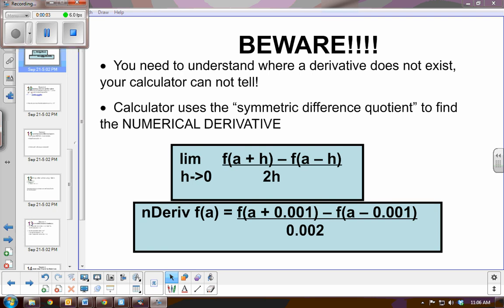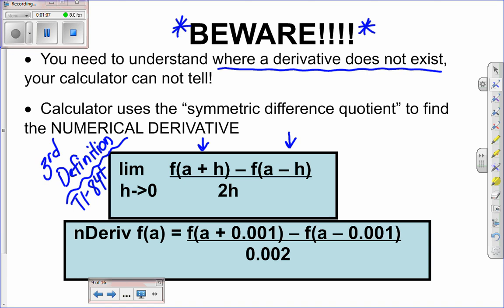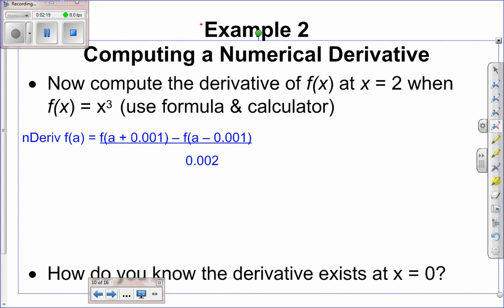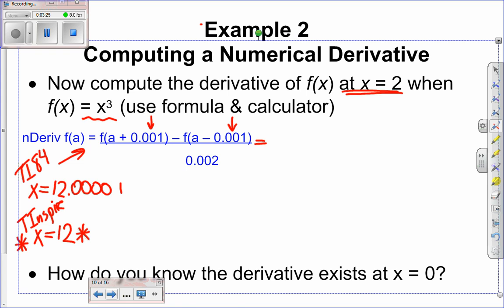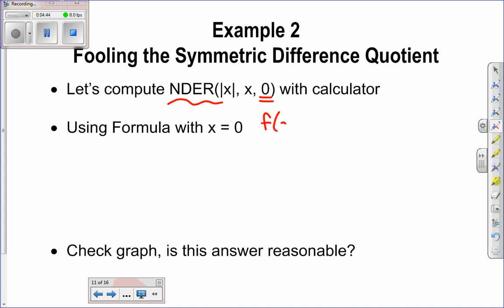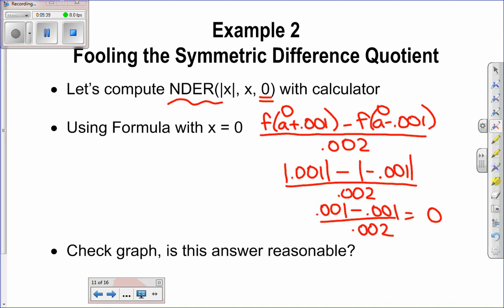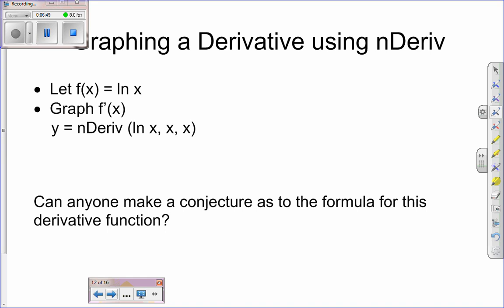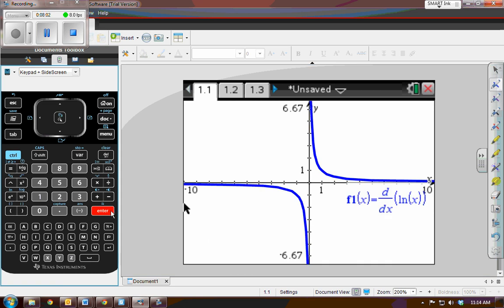Symmetric difference on calculator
This explains how the graphing calculator computes the derivative.